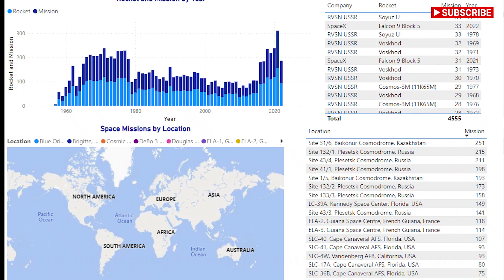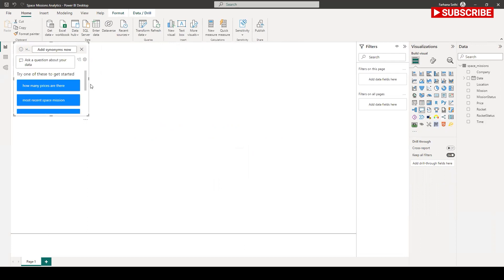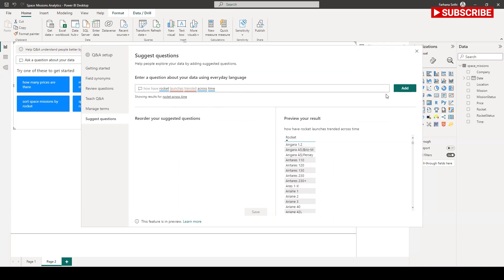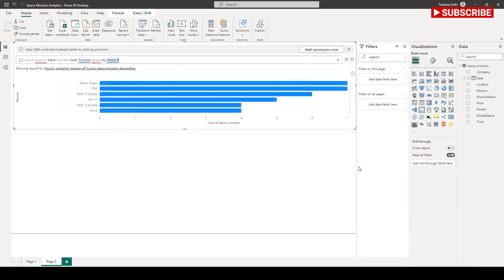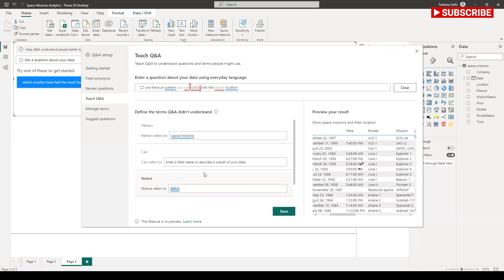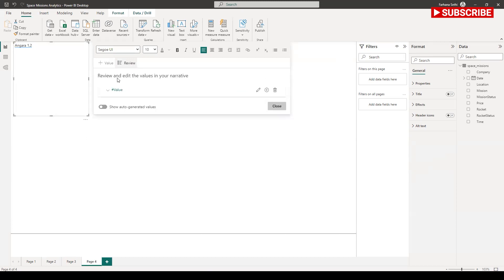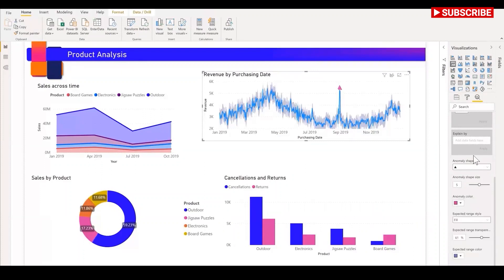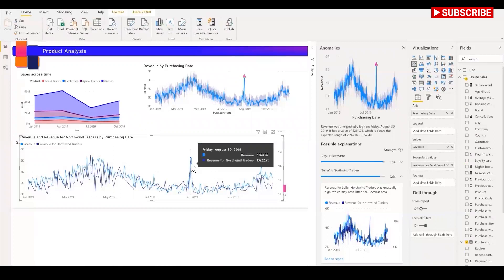Space Missions Analytics using NLP with Microsoft Power BI!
Space Missions Analytics using natural language with Micorosft Power BI Q&A